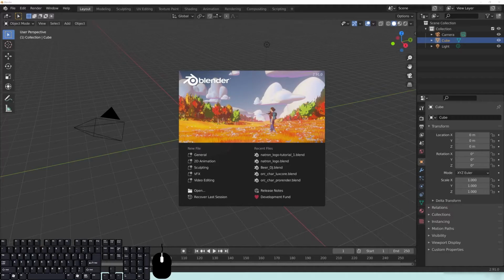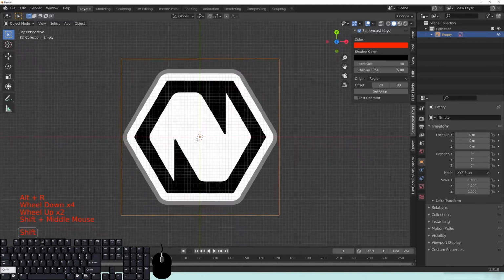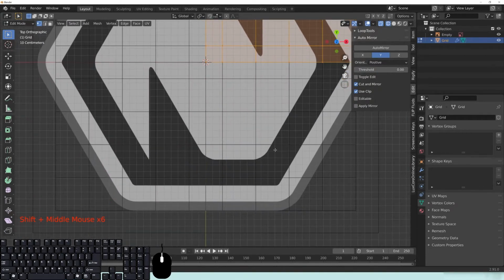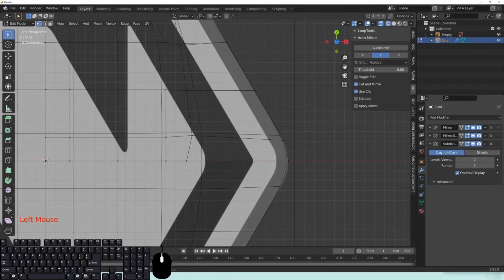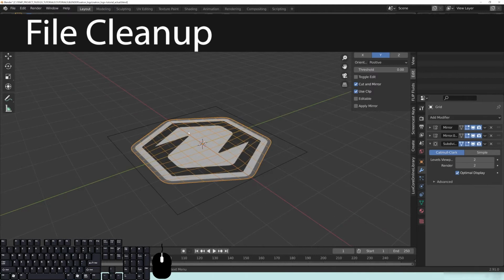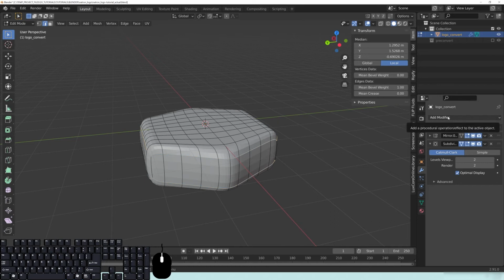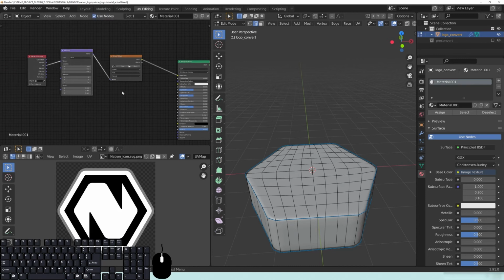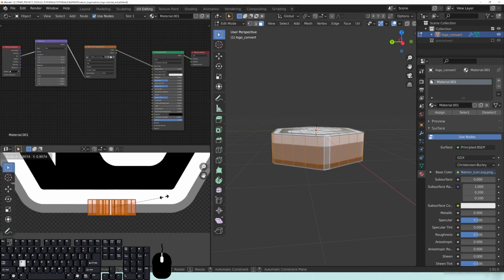Model a Logo In Blender | Part 1 Modeling and UV Unwrapping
This tutorial is the first of a two part series which covers the full process of modeling and rendering a logo using Blender and the LuxCore engine. It is expected that you have at least opened up Blender before as this is not a fresh basics lesson in the interface, etc. You will learn how to model using a grid, mirror modifiers, adding bevels, and UV unwrapping to project the image of a logo onto a 3-D object. The following tutorial will cover how to create a height map from a black and white image to create the more complex 3-Dimensional form seen in the thumbnail.

texture downloads 00:35
project start 01:25
bringing in a background reference 02:19
Modeling Start 03:20
Auto Mirror 04:32
Modeling Demonstration 07:18
Subdivide Surface Modifier 07:58
Refining the Mesh 09:02
Vertex Smoothing 10:06
File Cleanup 10:58
Extrusion 11:38
Adding Bevel Weight 12:58
Applying Mirror Modifiers 13:25
Adding the Bevel Modifier 13:40
Adding Edge Creases 14:30
UV Unwrapping 15:15
Refining UV Coordinates 17:45